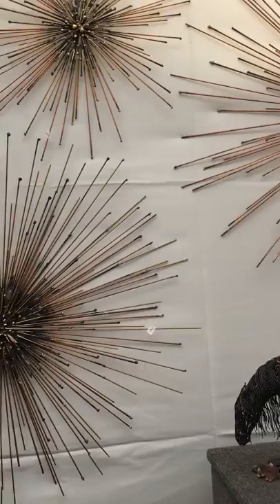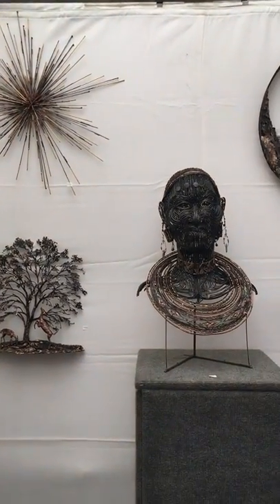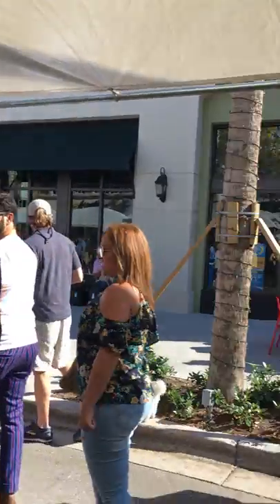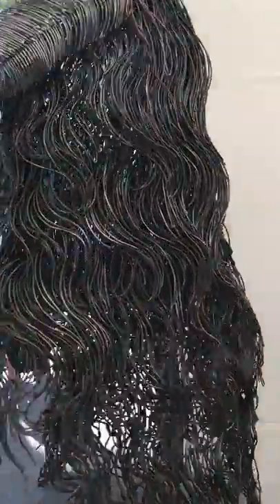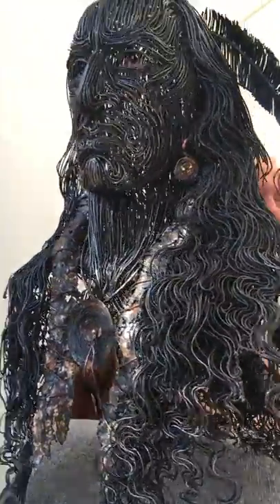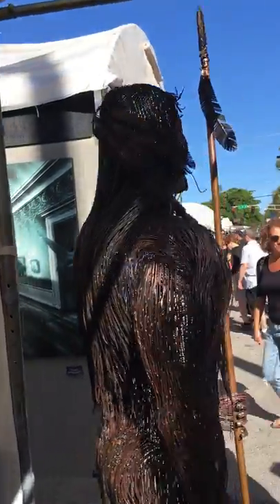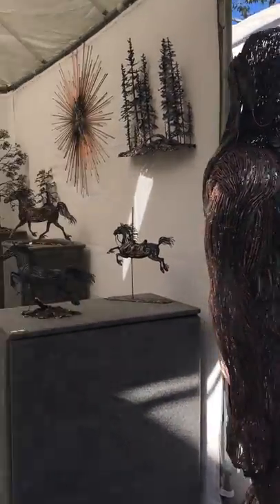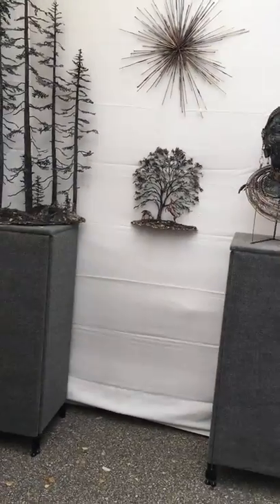Robert Alan Hyde an Indian descendant makes the most exquisite metal statues here is in person talking about his craft while art fair participants have a unique interaction with the 6"2 Indian Statue being displayed at the Las Olas Art Fair.